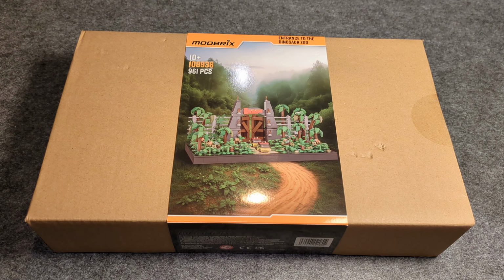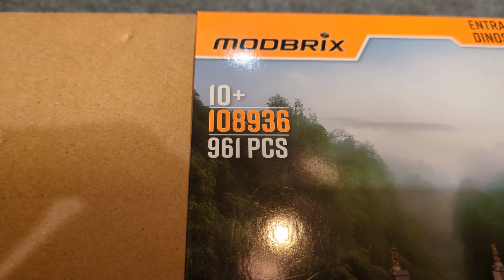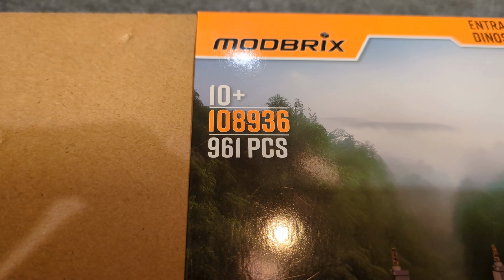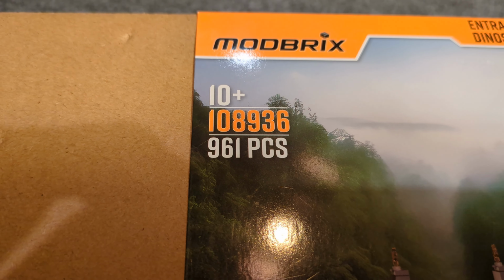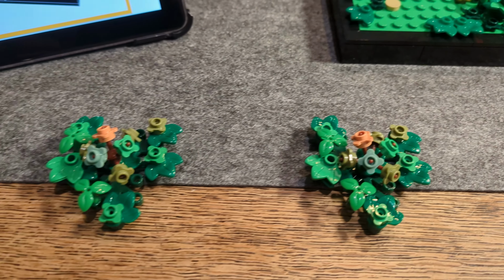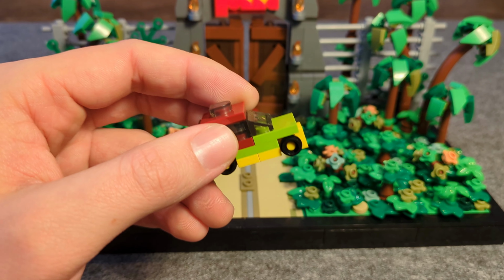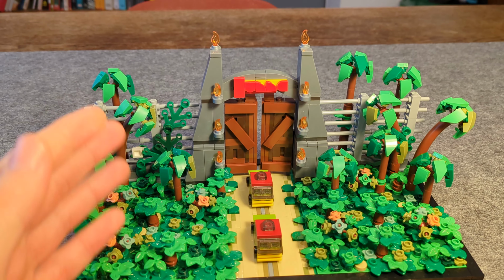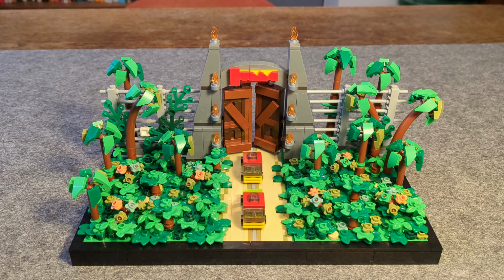I built Modbrix set 108936: Entrance to the Dinosaur Zoo (Jurassic Park)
CHAPTERS:
00:00 introduction
04:38 building process
12:52 completed build
17:55 conclusion